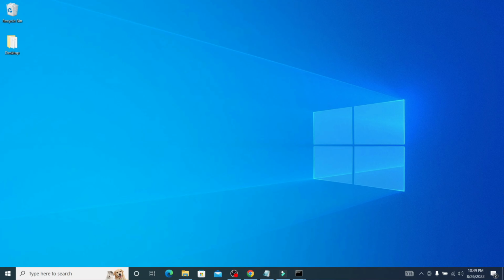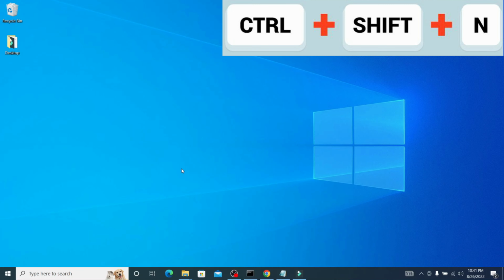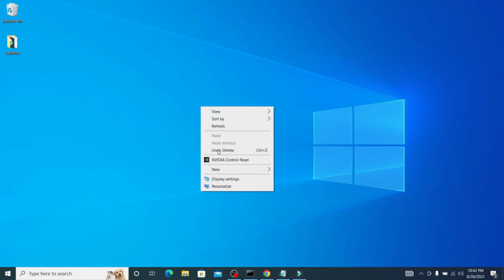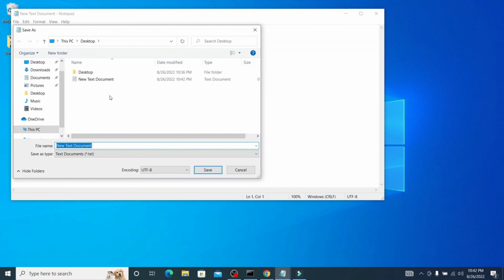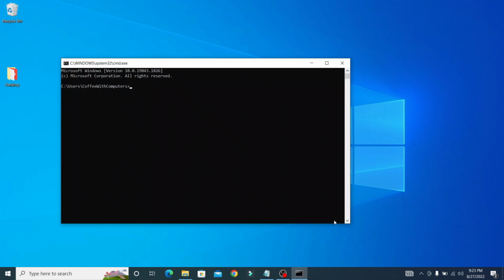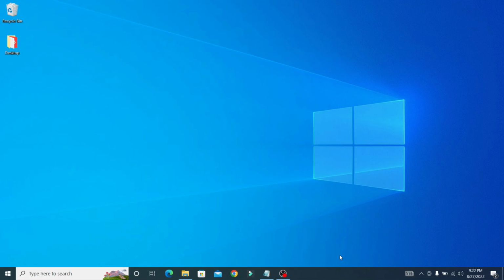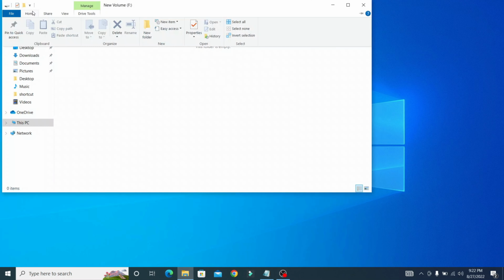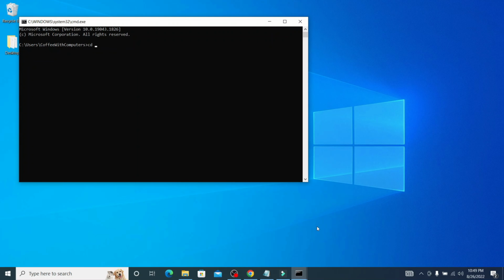HOW TO CREATE FOLDER IN 6 DIFFERENT WAYS ON WINDOWS 10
This video is tutorial on how to create folder in different ways on windows 10.